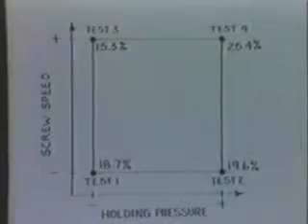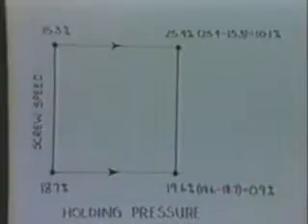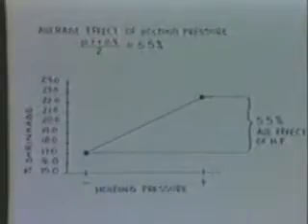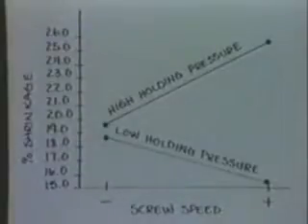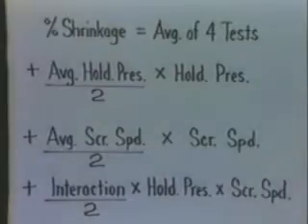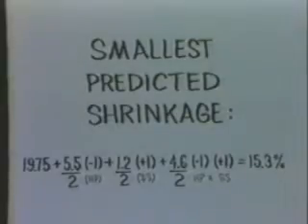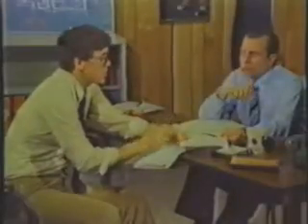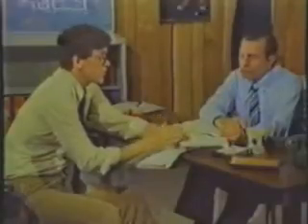InjectionMolding Part4 1